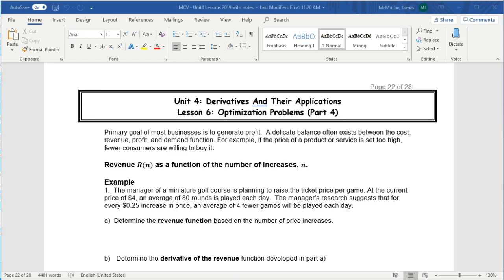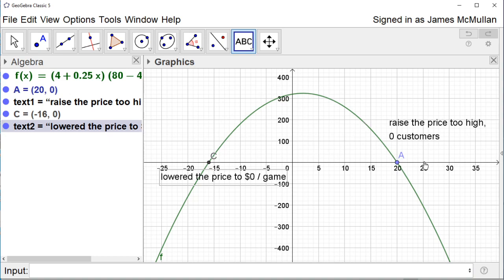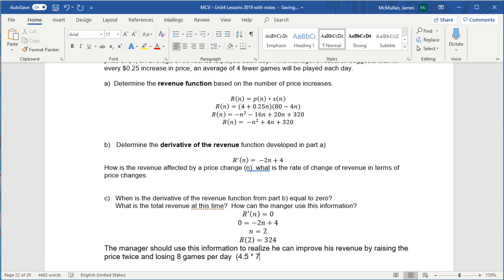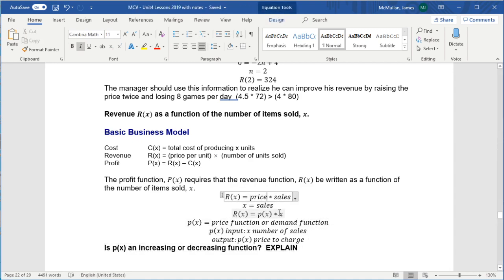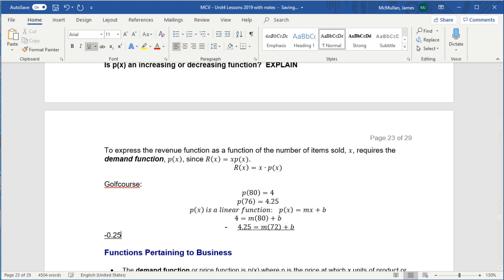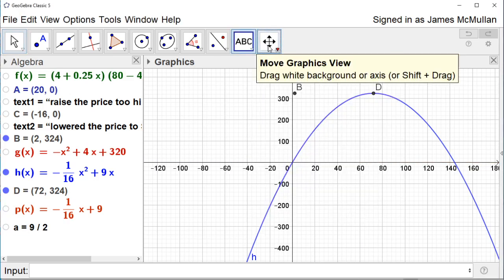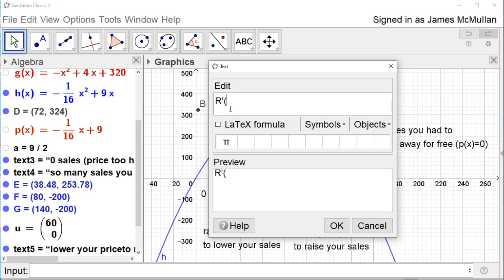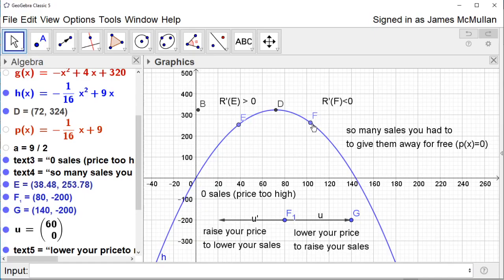MCV4U Unit 4 Lesson 6 Part 1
Calculus and Vectors - optimization and economics problems.